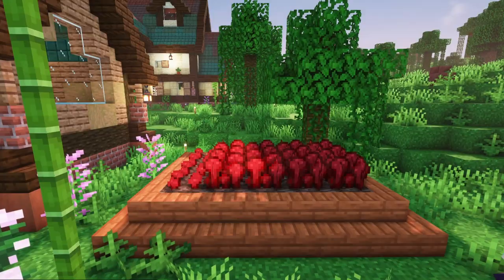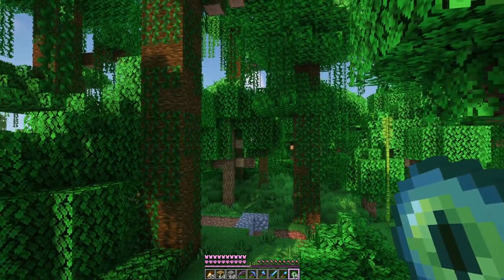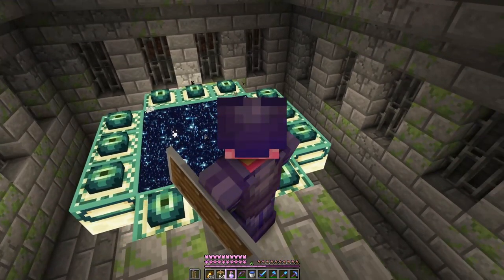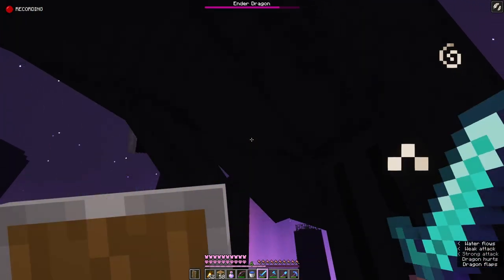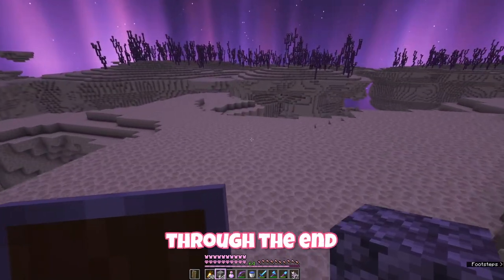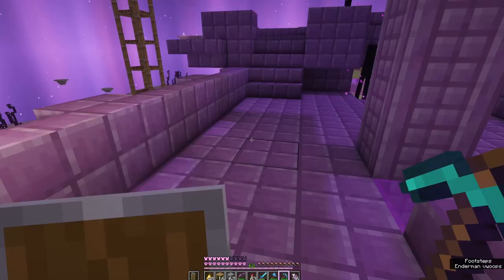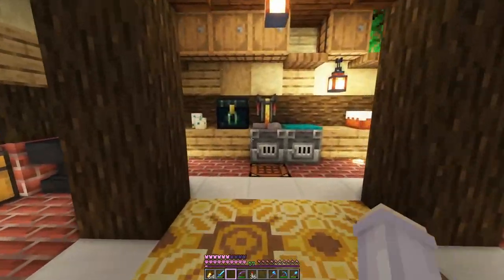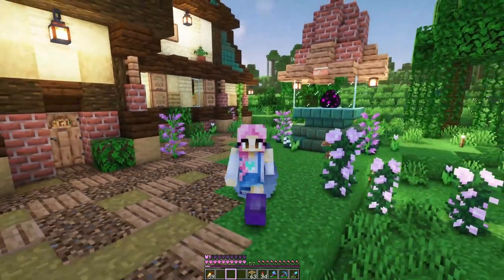The END!?! 😱 First Hardcore Dragon Fight! | Minecraft 1.18 Let’s Play Hardcore | Ep. 14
Today in Hardcore Minecraft, we're off to defeat the ender dragon (or die trying)!
In this video I use Complementary shaders, Empiur's pink hotbar, Lambda better grass, Continuity, and jicklus pretty in pink texture packs